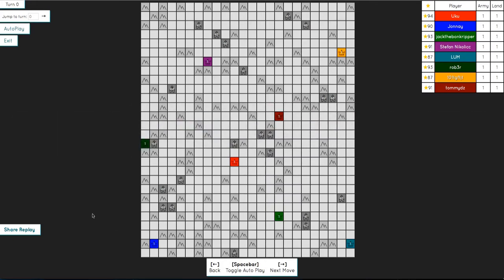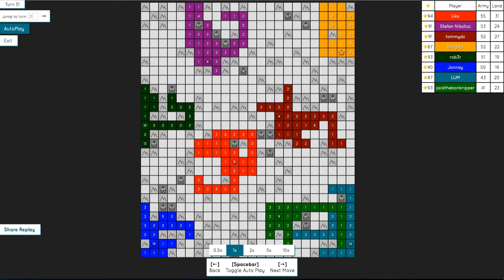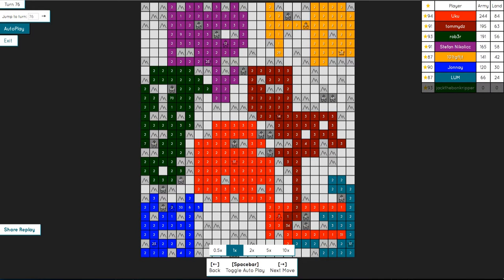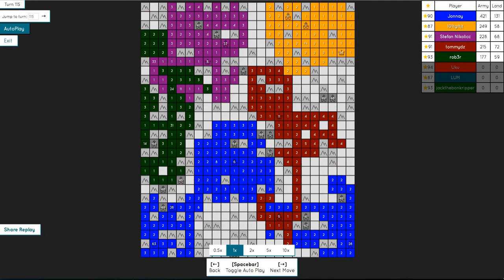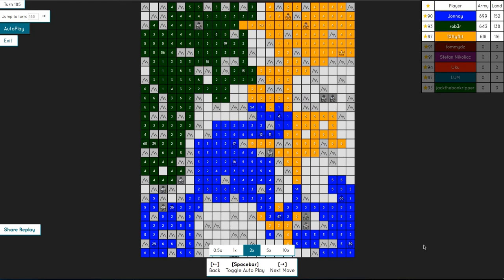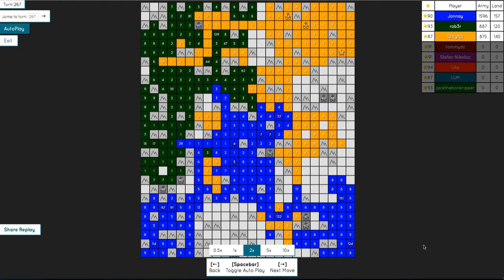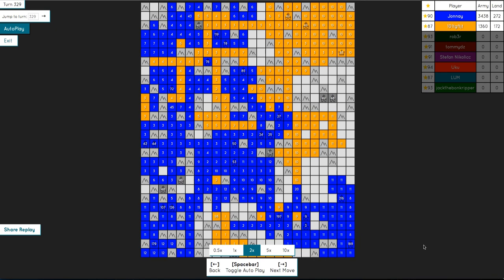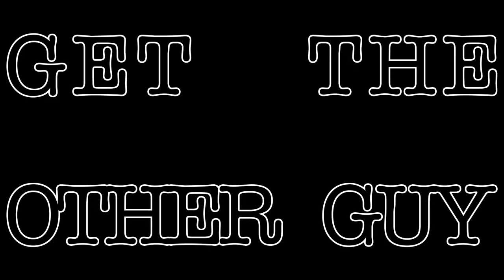Season 4.2 Episode 1 - Snake of ones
Wherein Jonnay shows you a game that has captured his attention.